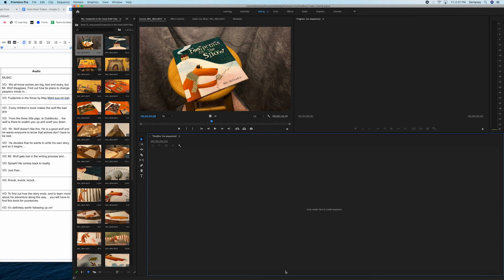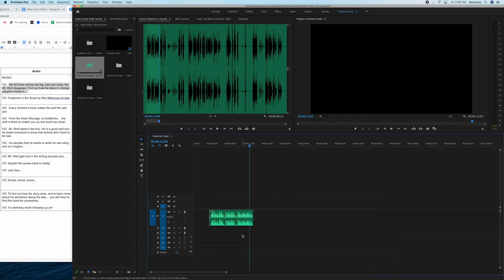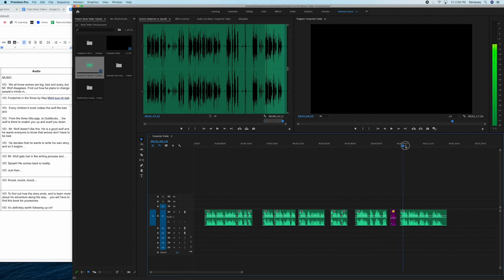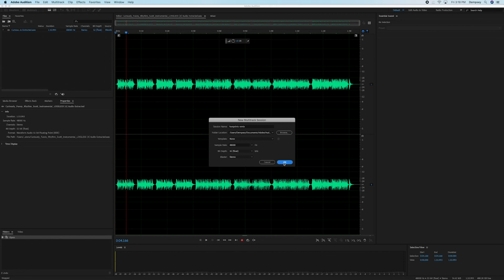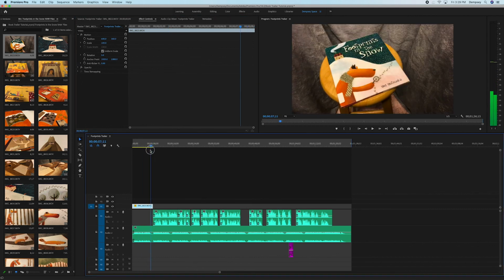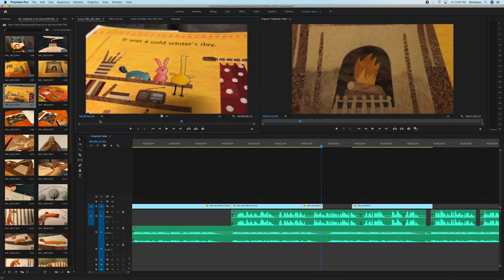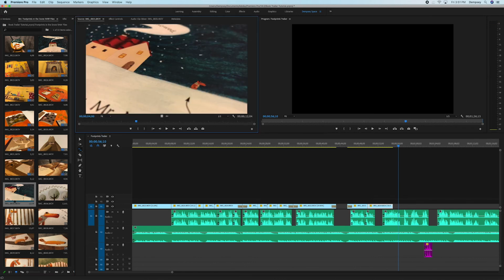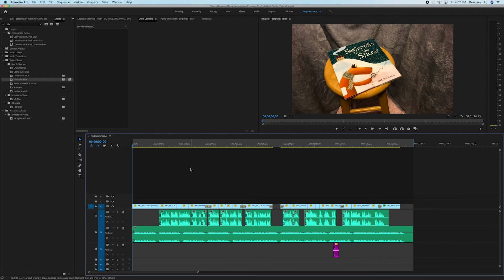Book Trailer Edit Tutorial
Click on the links below to access specific sections of the video tutorial...